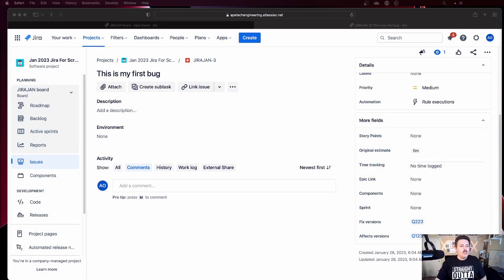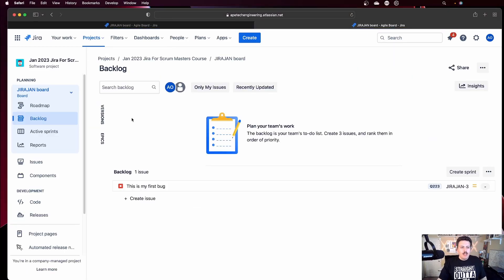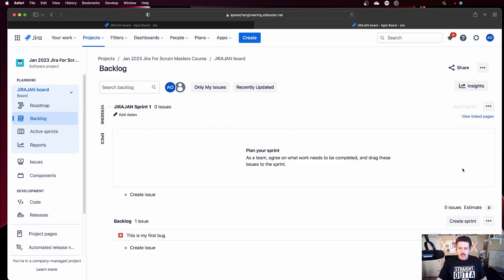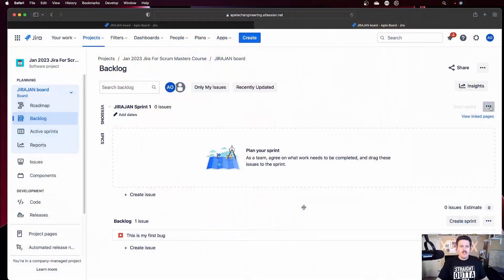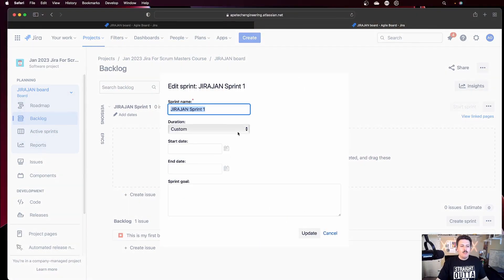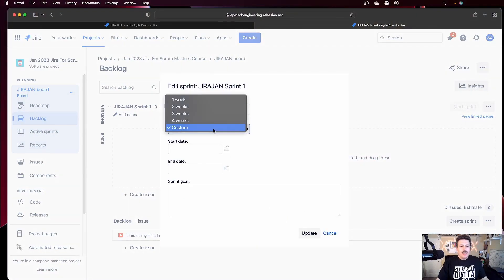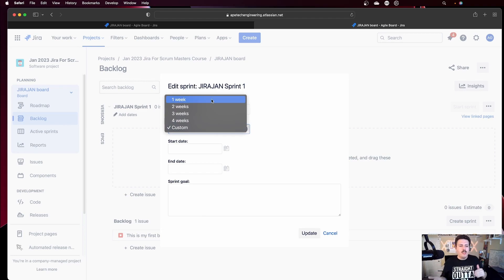How Long Should A Sprint Be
This atlassian jira video will look at how long a sprint should be. Is it 1, 2, 3 or 4 weeks? Let's find out.